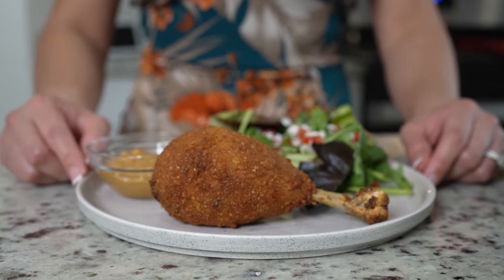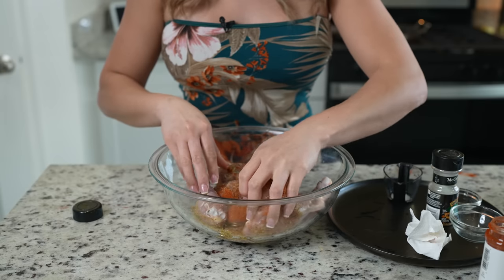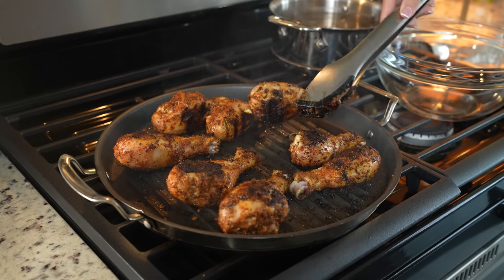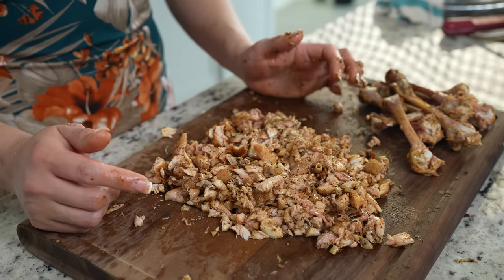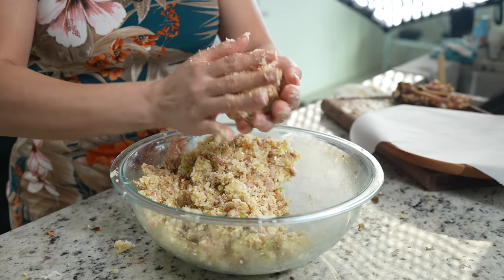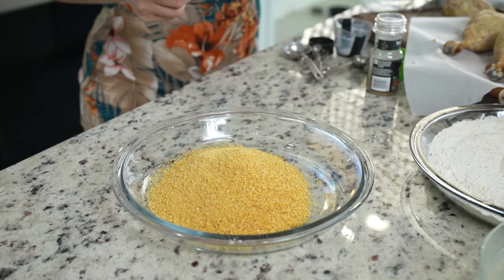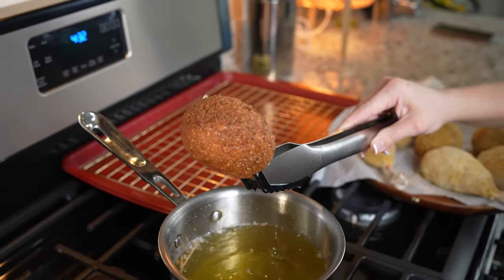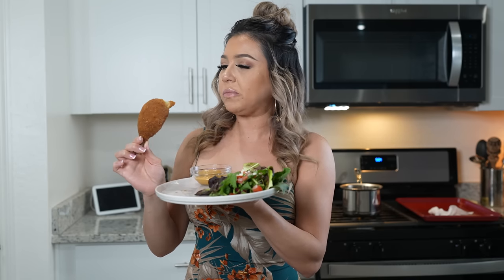How To Make the BEST CRISPY CHICKEN POTATO DRUMSTICKS | Fried Chicken Recipe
Today I’m going to be sharing with you how I make the most delicious cheesy chicken potato drumsticks! Now let me tell you if you like potato fritters (tortitas de papa) you are going to looove this one! And the best part is that it’s a very affordable and filling meal! 😁 Keep in mind, like every recipe and every household,are tons of variations that make this delicious recipe, you can constantly adjust it to your taste; I hope you enjoy it as much as my family and I do, and as always, if you do, please don’t forget to give me a big thumbs up, comment down below your thoughts and if you new to my channel, please hit that subscribe button so you can be part of our family! 😘

Tip ‼️⚠️ eat while hot 😊 by itself or with a side of Mac and cheese, green or red spaghetti!

 Make sure you press down the potato filling to prevent from it from breaking

The creamy chipotle sauce is the same one I use for my burgers 😊 blend 3/4 cup crema mexicana,
1/4 Mayo
1/2 can chipotle peppers in adobo
1 garlic clove
1 tsp cayenne pepper,1/2 tsp black pepper,1/2 tsp garlic salt, salt to taste add a little milk if it’s too thick 😉

You Ingredients: 8 servings, use 1/2 of recipe to make 4 😊
8 drumsticks
2 tbsp olive oil
4 tsp Montreal chicken seasoning
2 tsp paprika
1 tsp garlic salt
1 tsp black pepper
1/2 tsp cayenne pepper (optional)
    Potato filling:
4 small potatoes
Chopped green onions
1 cup Queso cotija
2 cups queso Oaxaca
1 tsp black pepper
Salt I added 1/2 tsp
   Coating:
1 cup APF
2 tsp Montreal chicken seasoning
1 tsp black pepper
1/2 tsp garlic salt
4 eggs + 4 tbsp milk
1 cup bread crumbs or panko, I used Kellogg corn flakes bread crumbs
1 serving of love 💕